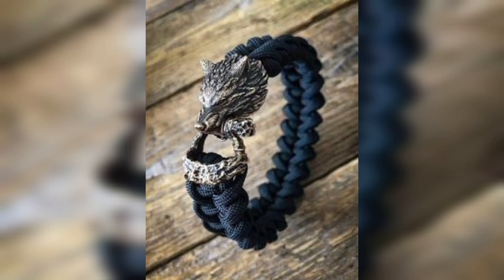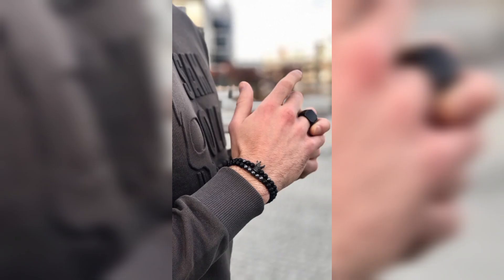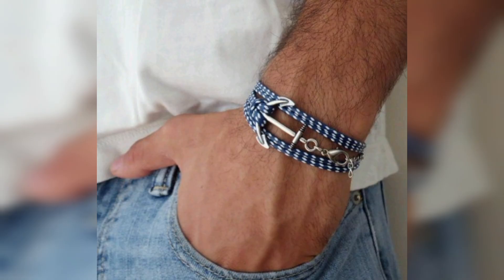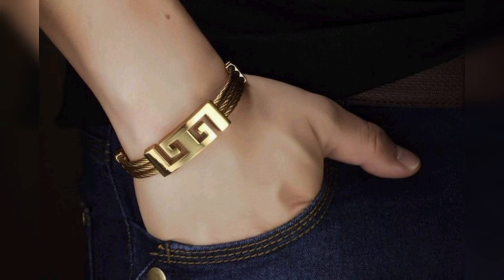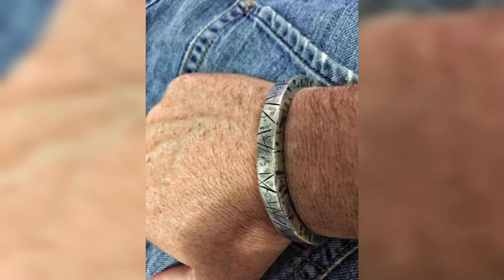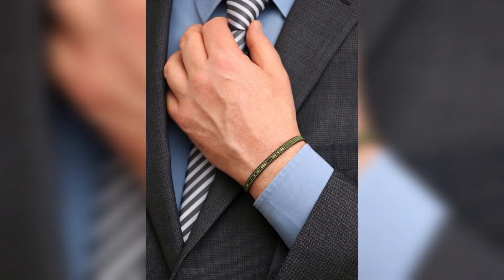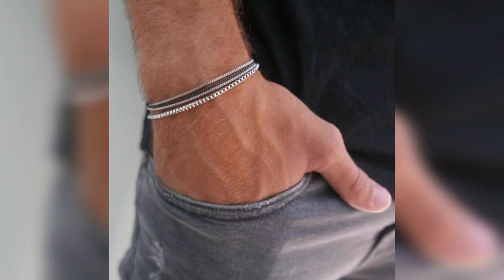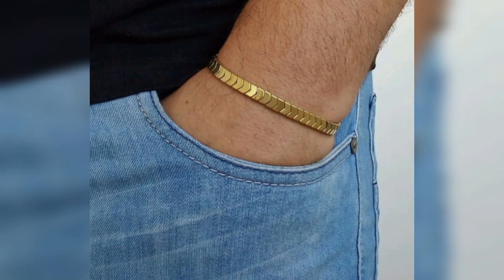Masculine Elegance: The Art of Men's Bracelets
A men's bracelet is a versatile fashion accessory that adds a touch of style and personality to any outfit. It is typically worn around the wrist and can be made from a variety of materials, including metals, leather, beads, and fabrics.

Metal bracelets: Metal bracelets are popular among men due to their durability and timeless appeal. They are often made from materials such as stainless steel, sterling silver, gold, or titanium. These bracelets can feature various designs, ranging from simple and sleek to bold and chunky. Metal bracelets can be polished or brushed for different finishes, and they may incorporate decorative elements like engravings, gemstones, or symbols.

Leather bracelets: Leather bracelets offer a rugged and casual look that complements a wide range of styles. They are typically made from high-quality leather and can feature different textures and colors. Leather bracelets may be braided, wrapped, or have adjustable closures like buckles or snaps. They can also include metal accents or decorative stitching for added visual interest.

Beaded bracelets: Beaded bracelets are a popular choice for men who prefer a bohemian or casual aesthetic. They are crafted from various types of beads, such as wooden, stone, ceramic, or glass beads. Beaded bracelets can be monochromatic or feature vibrant colors and patterns. They can be worn individually or stacked together to create a layered and eclectic look.

Fabric bracelets: Fabric or woven bracelets offer a relaxed and laid-back style. They are typically made from materials like nylon, paracord, or fabric strips. These bracelets often feature intricate weaving patterns and can come in a wide range of colors. They are lightweight and comfortable to wear, making them ideal for everyday casual outfits or outdoor activities.

When choosing a men's bracelet, consider your personal style, the occasion, and the overall look you want to achieve. A sleek metal bracelet can add a touch of sophistication to a formal outfit, while a leather or beaded bracelet can enhance a more casual or bohemian look. Experiment with different materials, colors, and textures to find a bracelet that reflects your individuality and complements your wardrobe.